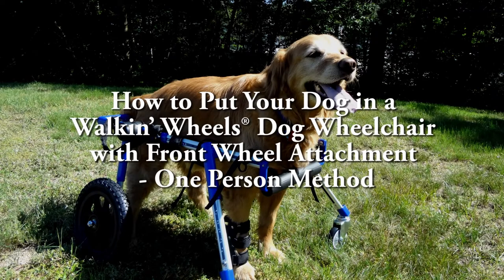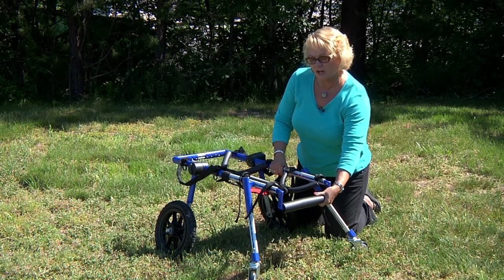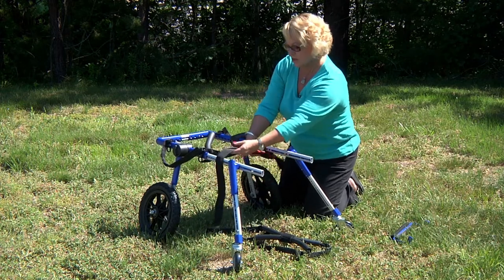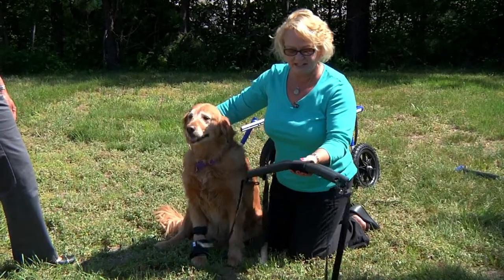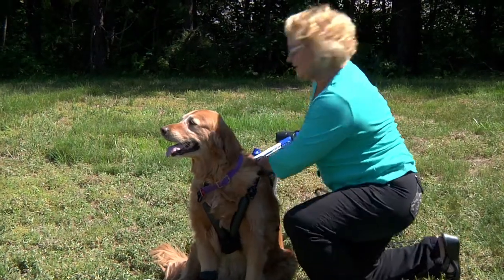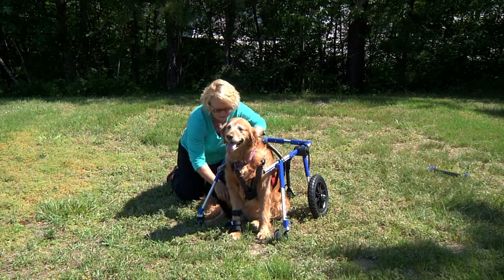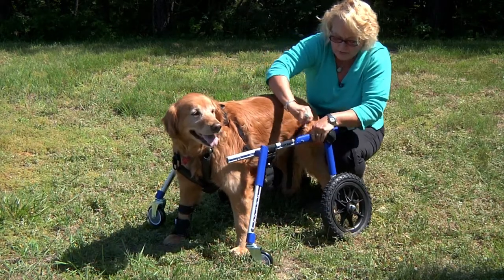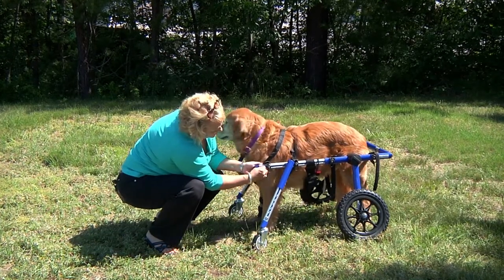Walkin' Wheels Dog Wheelchair, Front Wheel Attachment - One Person Method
Dog Wheelchairs - Front wheel attachment instructions: How one person can put a dog in a four-wheel dog cart.